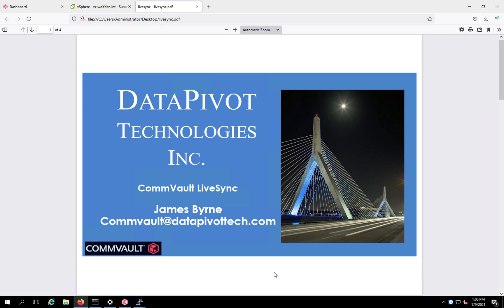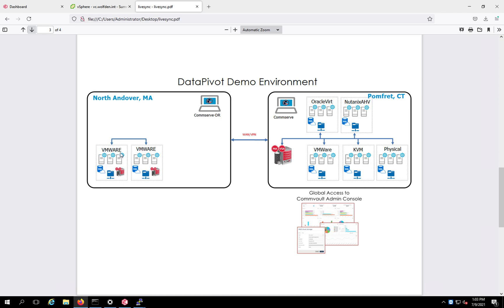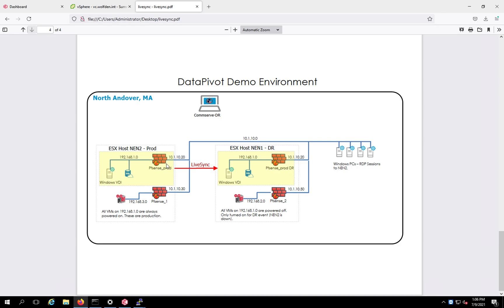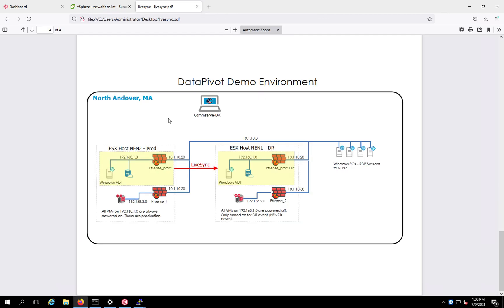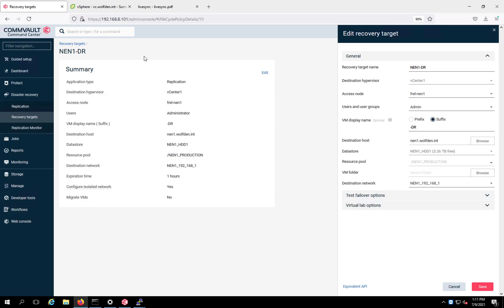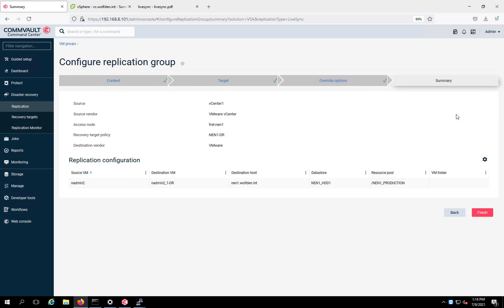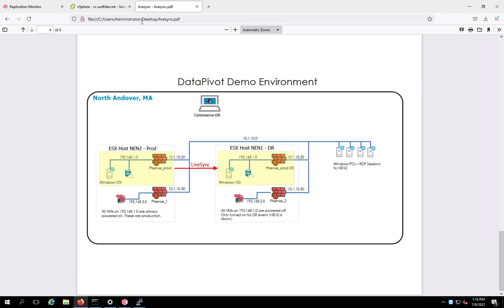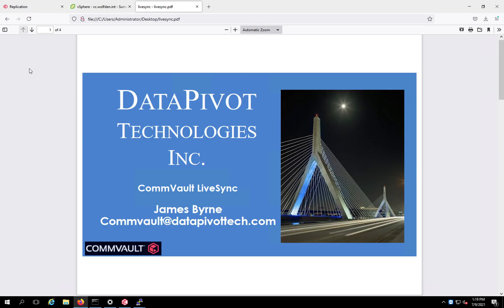Commvault Livesync (Using Command Center)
If you have Commvault VMWare backups running, Disaster Recovery is just a few clicks away.  Configuring commvault livesync requires setting up replication target and configuring a replication policy.  This video is geared towards operations staff who manage VMWare backups and have been tasked to setup LiveSync.